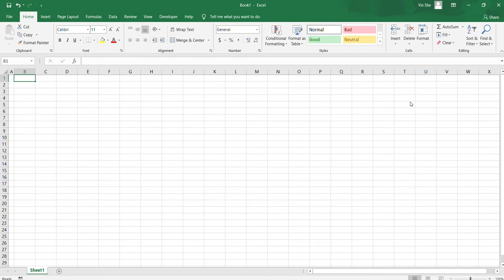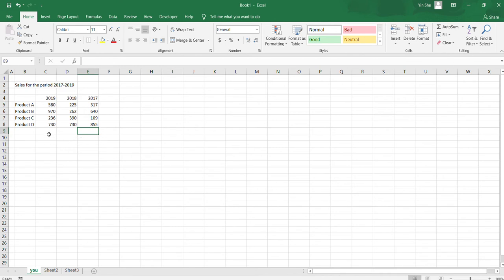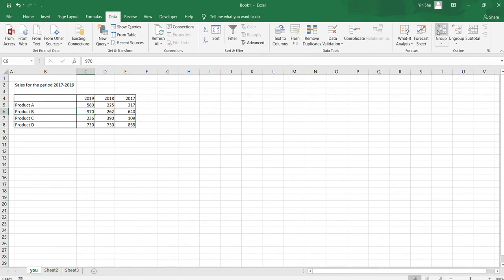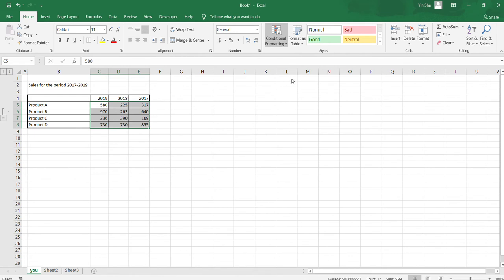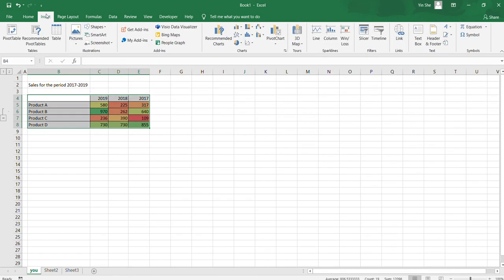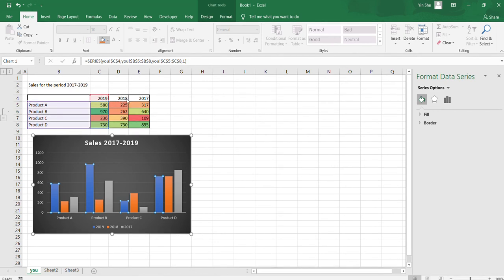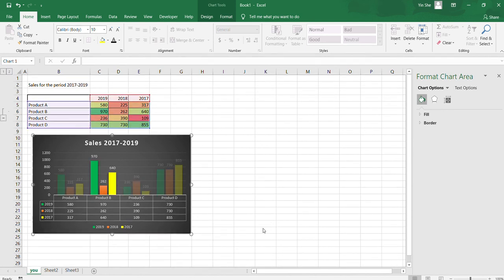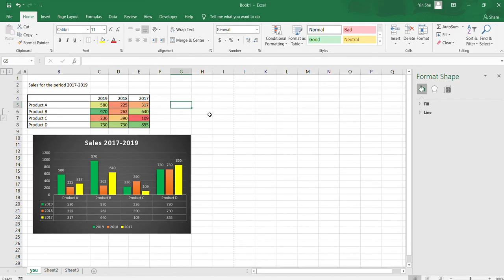YinShe DEL Presentation 3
Session 3 Tutorial